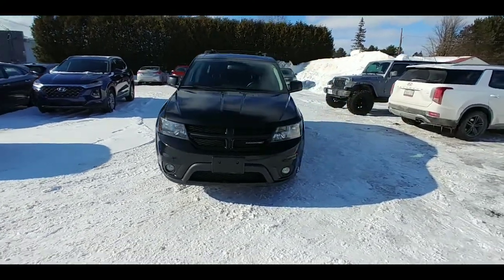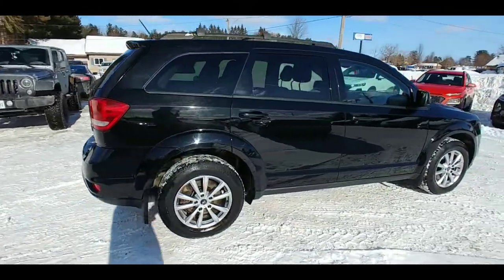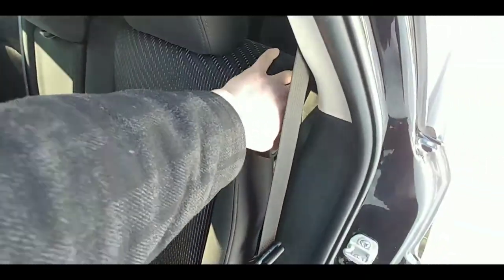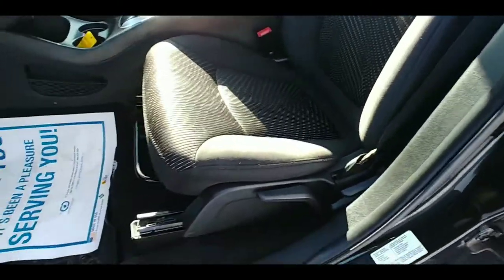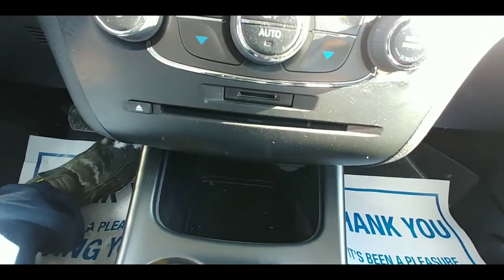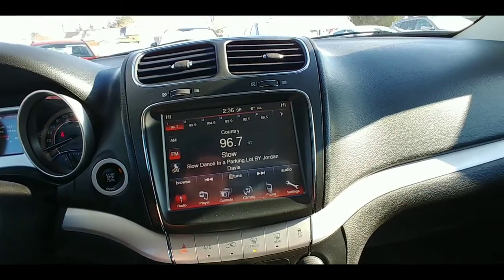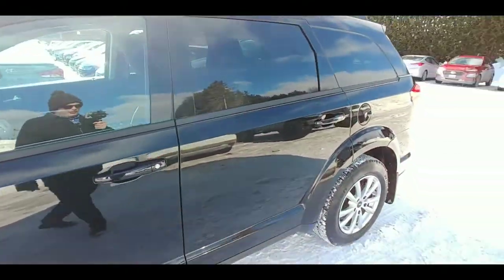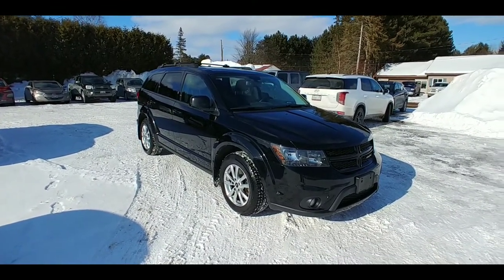2014 Dodge Journey 7 Seat - Black - Pre-Owned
2014 Dodge Journey 7 Seat - Black - Pre-Owned
Seating for 7, Rear A/C and Heat, alloy rims, fog lights, bluetooth, large touch screen with audio and climate controls, dual zone climate control and more. Benefits of purchasing a previously owned vehicle from Hyundai Pembroke - All of our previously owned vehicles go through a 120 point certification and safety. If a part just passes safety it will be replaced even if it is passable. The last thing we want is for our customers to come back unsatisfied with their purchase - Peace of mind with a 30 day or 2,000 km dealer guaranty - All vehicles come with a UCDA accident claims report Questions about financing? Hyundai Pembroke has over 30 years combined finance experience. We also deal with multiple lenders. Good credit, bad credit, no credit no problem!